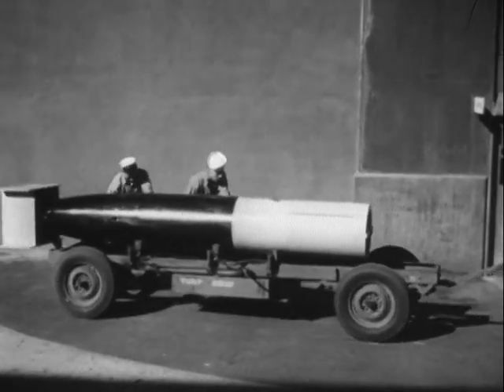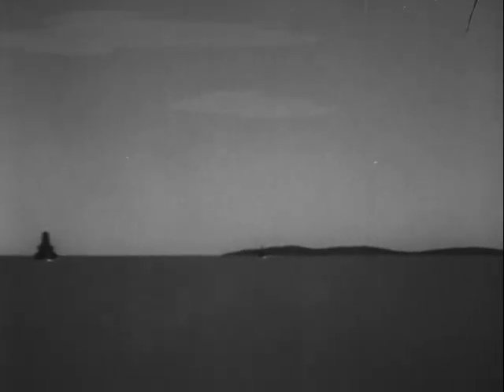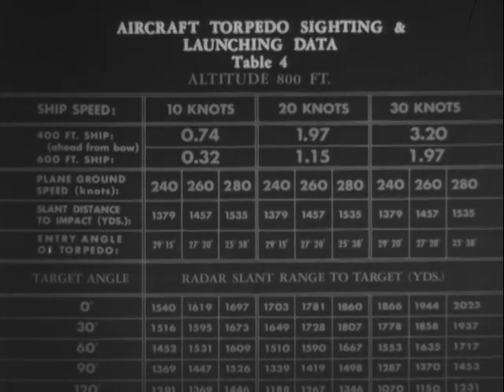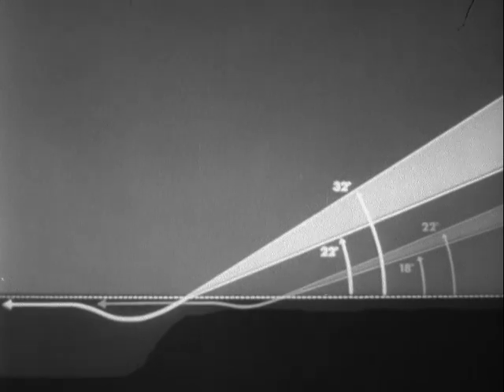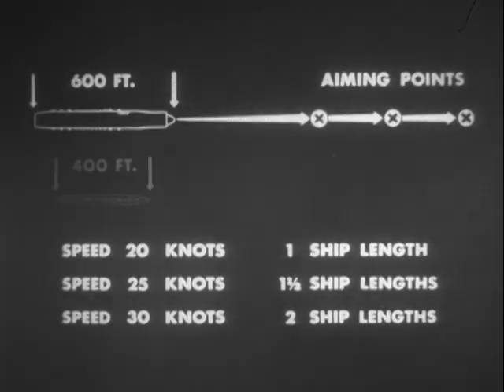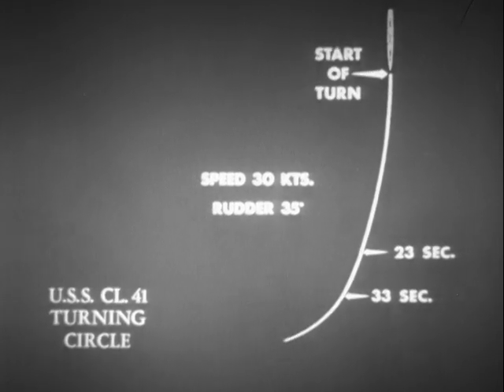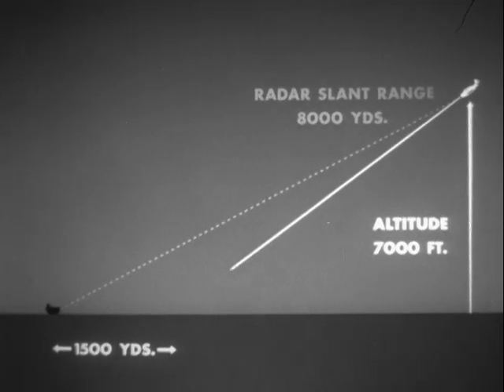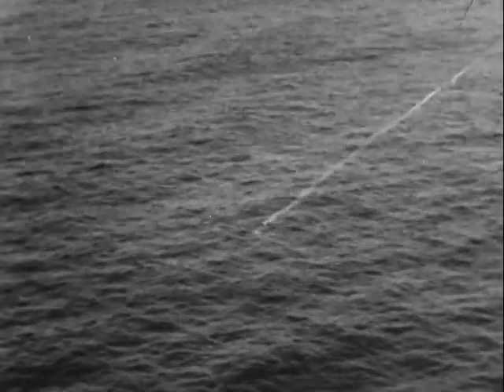Aerial Torpedo Attach - High Speed Hig Altitude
ARC Identifier 13042 / Local Identifier 80-MN-4378B - Department of the Navy. Office of the Chief of Naval Operations. Naval Observatory. (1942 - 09/18/1947) -   -   - Copied by Thomas Gideon